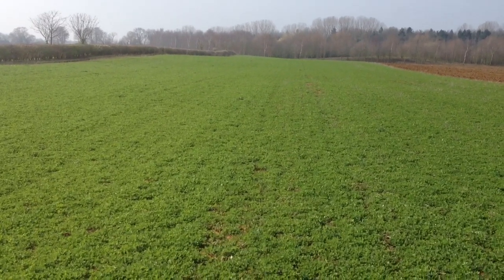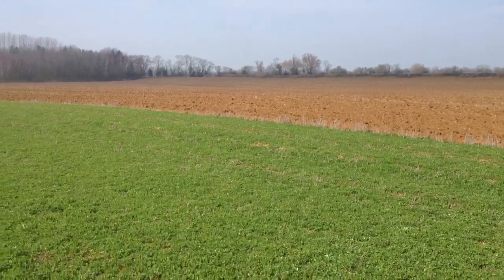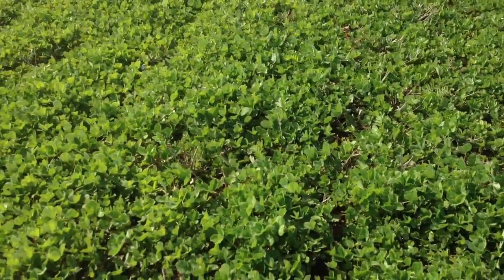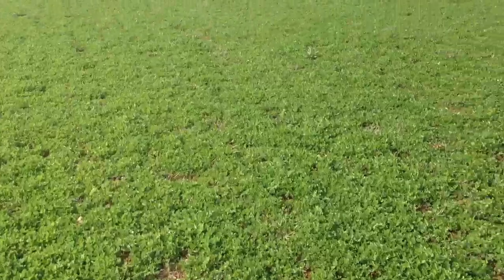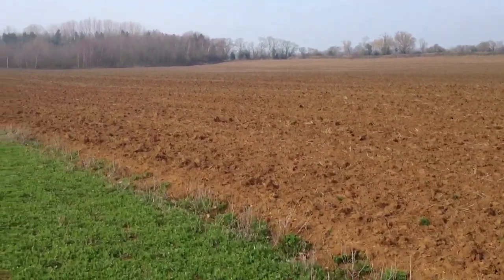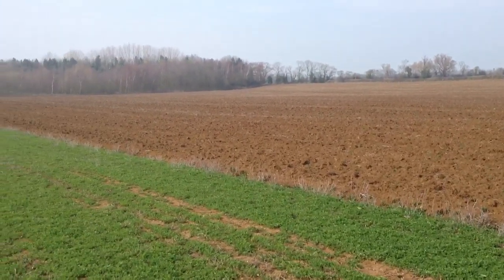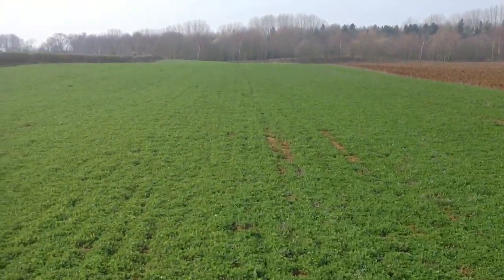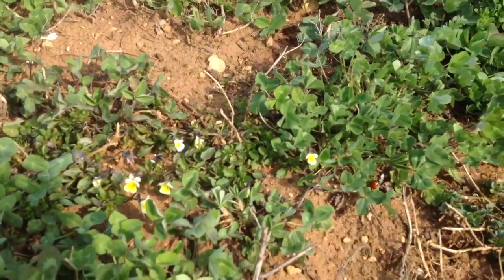Pollen and Nectar Mix in Early Spring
A quick look at what has happened to our pollen and nectar mix over the winter, and please to find some intrepid explorers out and about already